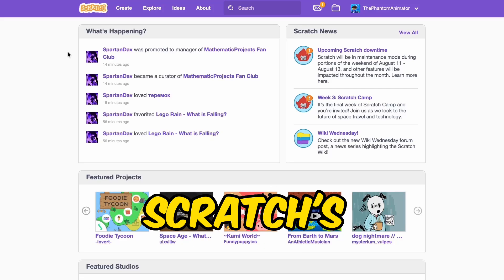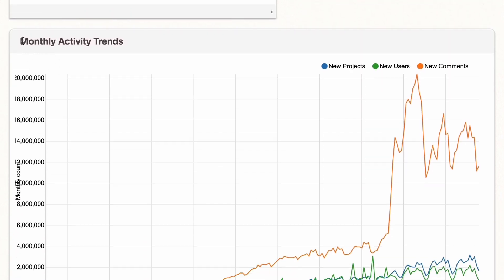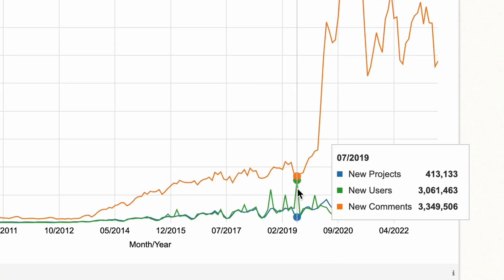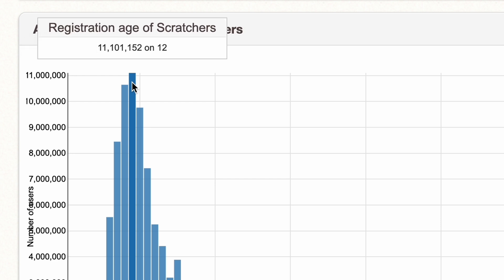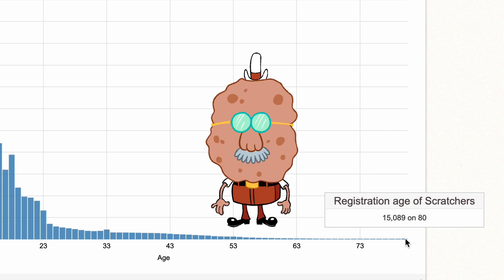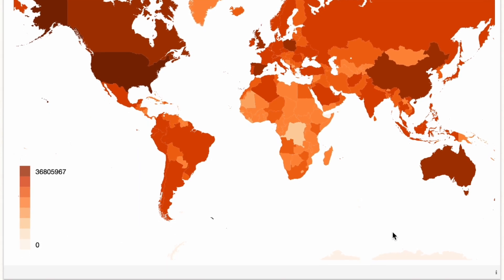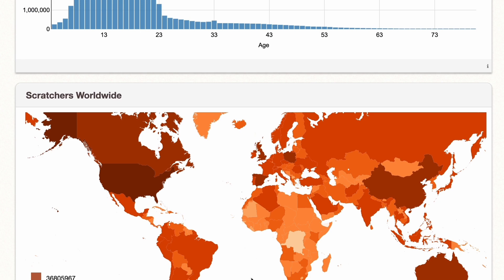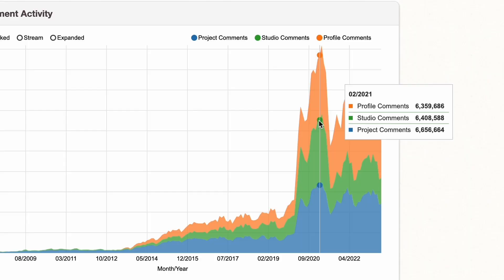Insane Scratch FACTS 🤯📊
Today I'll be showing you Scratch's statistics 📊 and they're pretty interesting :)

Credit:
Scratch Cat in the thumbnail by -_-EARTH-_-